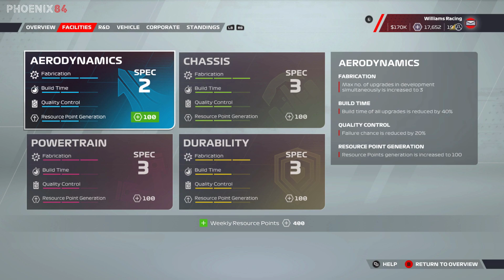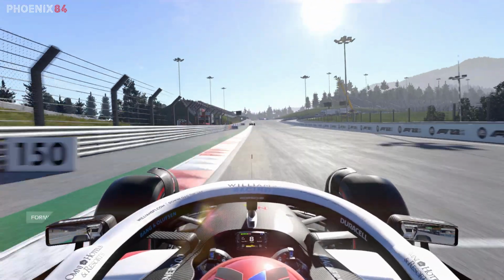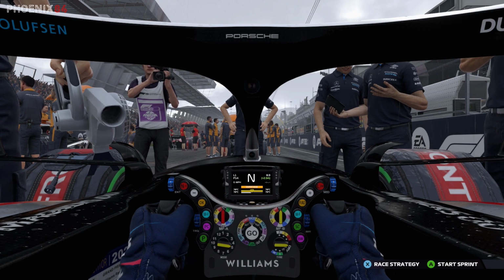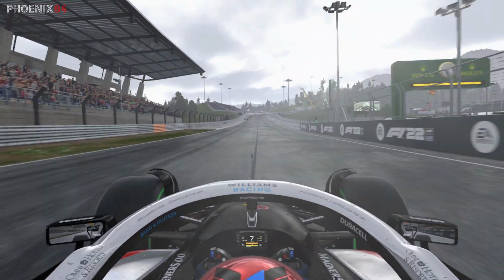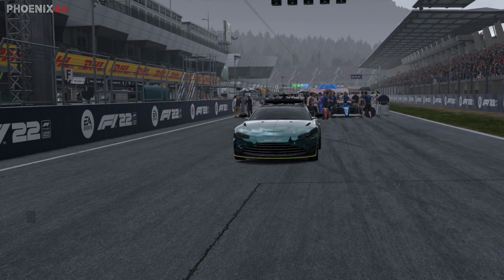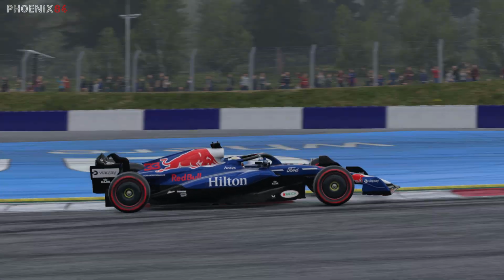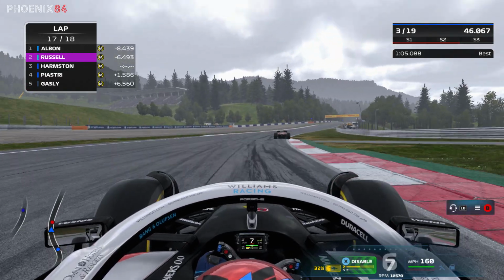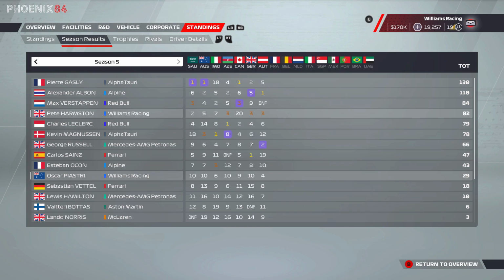HUGE DIVEBOMB IN UNFORECASTED RAIN! F1 22 Driver Career Part 77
F1 22 Driver Career Mode with Williams Porsche Part 77 - Season 5 Round 7 from Austria.